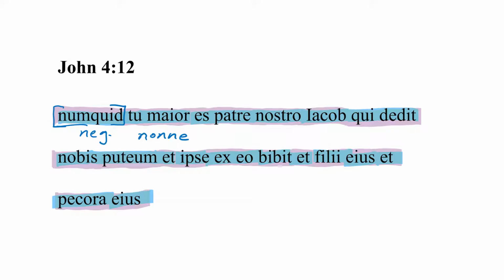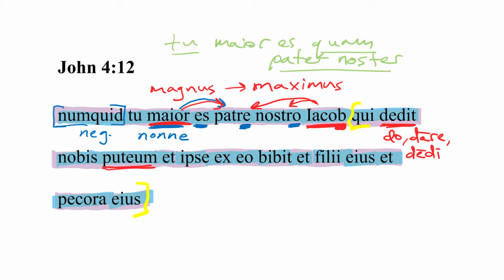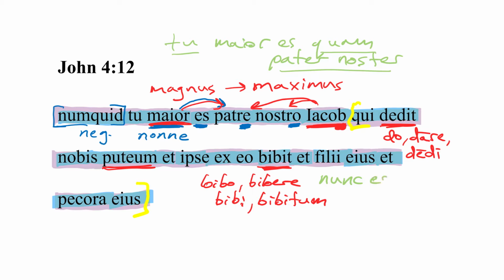John 4:12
The short “Daily Dose” videos on the Latin Vulgate of John are aimed at helping you hone and sharpen your Latin skills. Sign up for our free 2-minute video in which I talk through a single Latin verse. See dailydoseoflatin.com

Read the Latin Vulgate with Dr. Tyler Flatt!

"In principio erat Verbum et Verbum erat apud Deum et Deus erat Verbum"